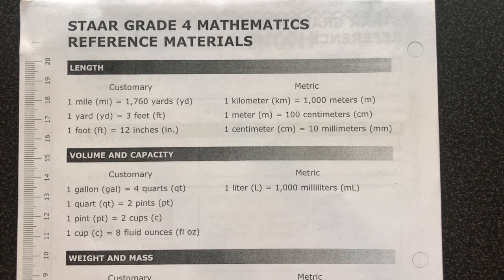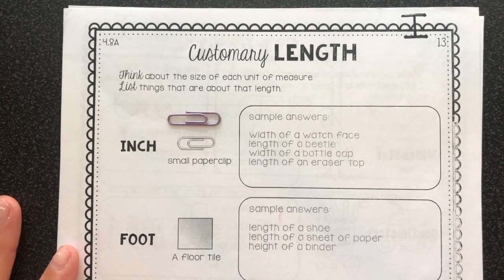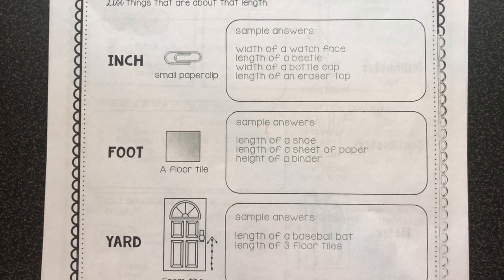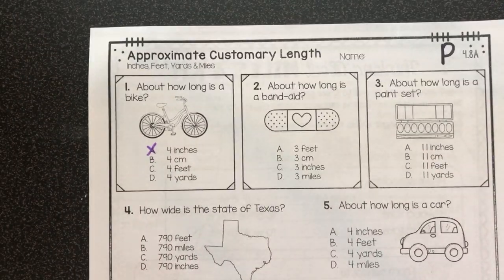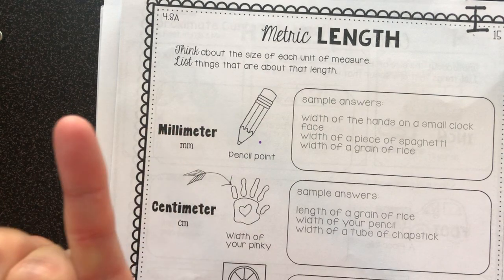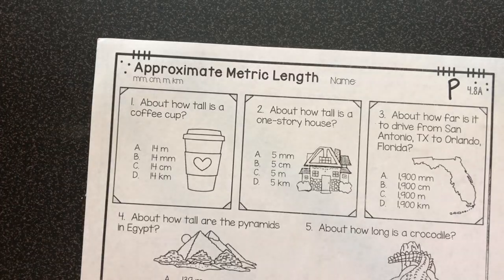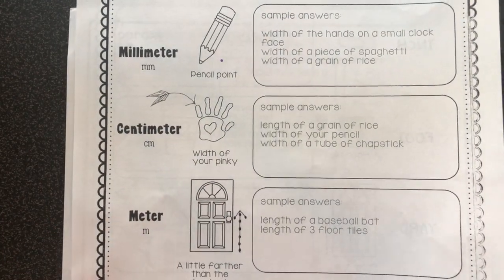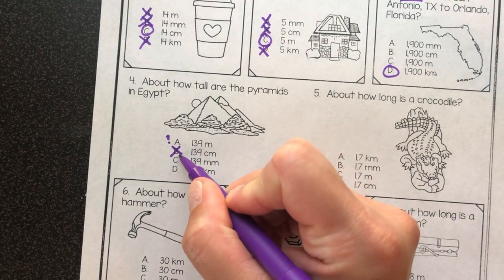Week 5/Video 1/Measuring Length